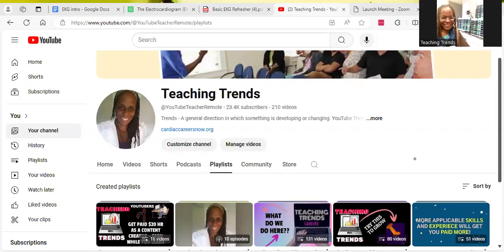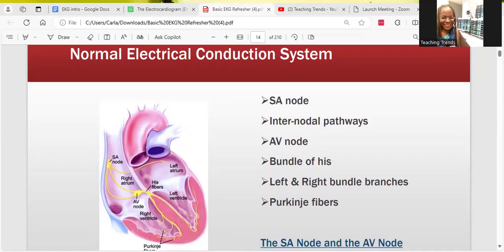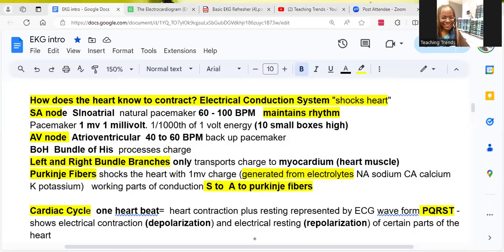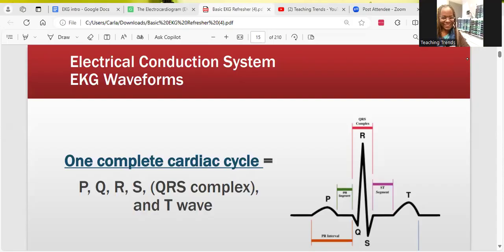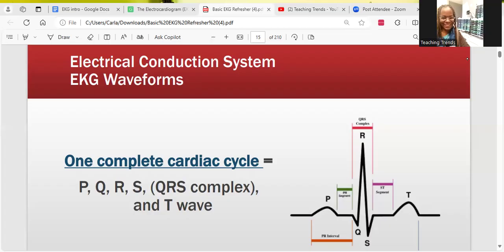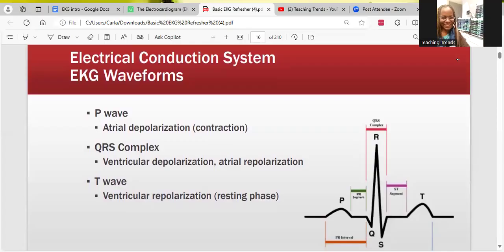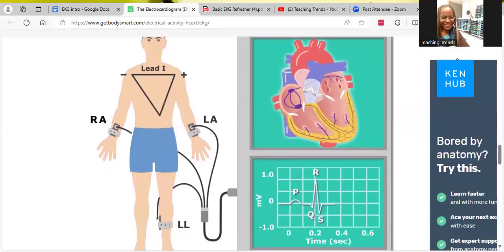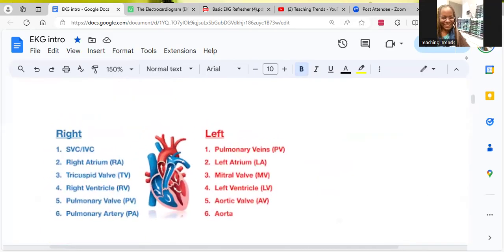Electrocardiopraphy Basics Cardiac Conduction System. What is the PQRST?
StemEducation What is the cardiac conduction system?
The human heart is an engine that has to work 24/7 to keep you alive, and it has to be reliable and effective. To do this, it relies on a specialized network of cells called the cardiac conduction system. It’s also known as your heart’s electrical system.

Cells in the cardiac conduction system can generate electrical impulses and then distribute the signal throughout your heart. While all cells in your heart can conduct electricity, the cells in this system conduct it at very specific speeds. This is how different parts of your heart beat at just the right time. The parts of the cardiac conduction system are (in order, starting where electricity is generated):

The sinoatrial (SA) node.
The atrioventricular (AV) node.
The Bundle of His.
Bundle branches.

Purkinje fibers.
Function
What does the cardiac conduction system do?
Your body uses electrical impulses to control when your muscles flex and relax, and your heart is no different. However, your heart needs to do this 24/7, whether you’re asleep or awake. To do this, it relies on a specific part of your nervous system called the autonomic nervous system. This is the unconscious part of your nervous system, and it runs the functions of your body that you don’t think about. This includes your heart, breathing, digestion and more.

The timing of your heart muscle’s action is also critical. Rather than your brain firing the electrical impulses, it relies on your heart’s conduction system. To do that, your brain sends signals through your autonomic nervous system to your heart’s electrical system. That system activates, sending an electrical pulse through your heart muscle. This makes the chambers of your heart squeeze in a specific order, creating a heartbeat.

Under normal circumstances, this happens between 50 to 100 times per minute when you're at rest. When you're active, your heart speeds up and beats faster.

Heart muscle and its function
Your body has three types of muscle: smooth, skeletal and cardiac.